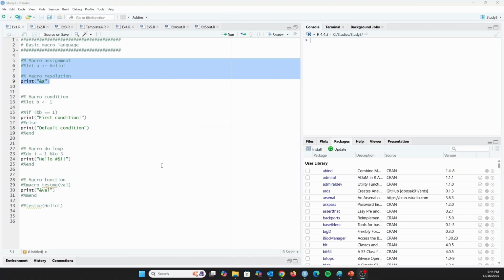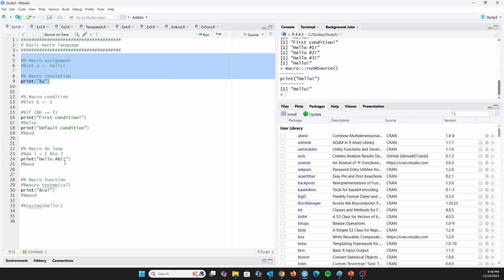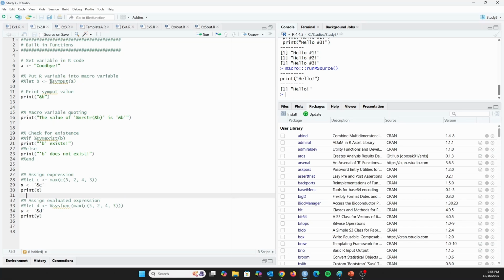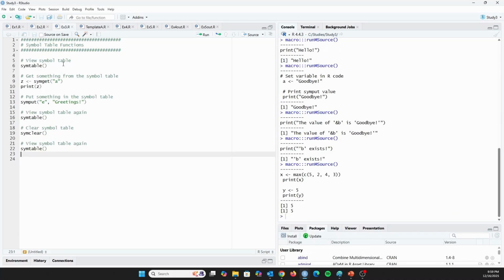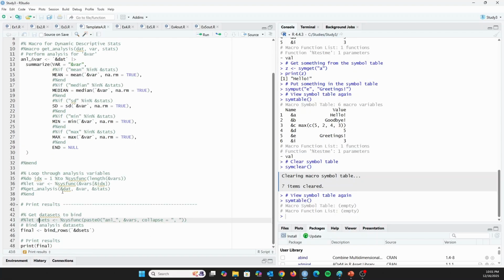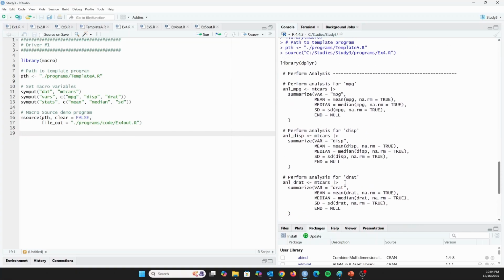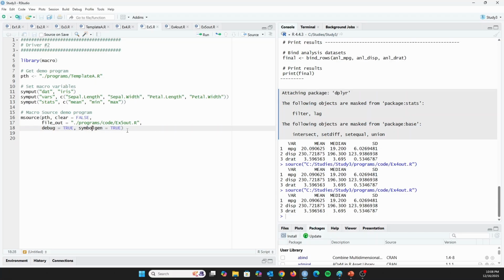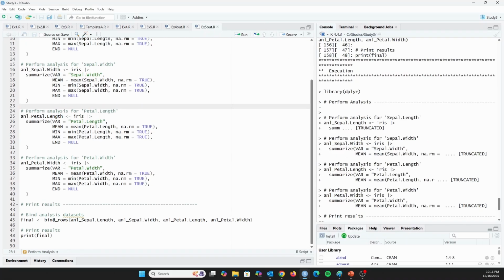Introduction to the "macro" R package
A short video introduction to the major features of the "macro" R package.  This package simulates the SAS macro language, but in R.  The package contains a macro pre-processor that resolves macro statements into a generated code file.

This package is part of the SASSY system of R packages.